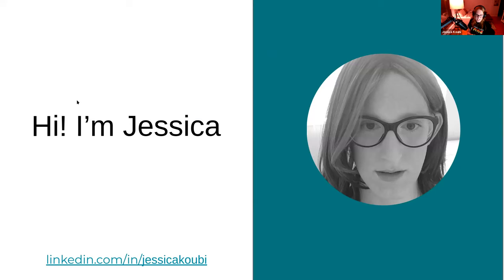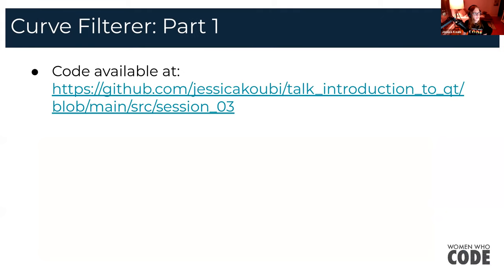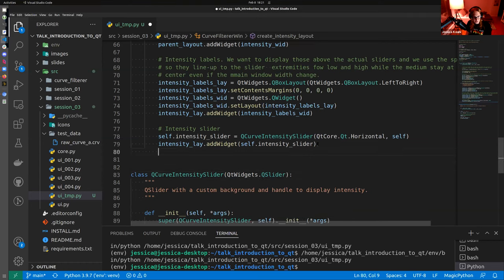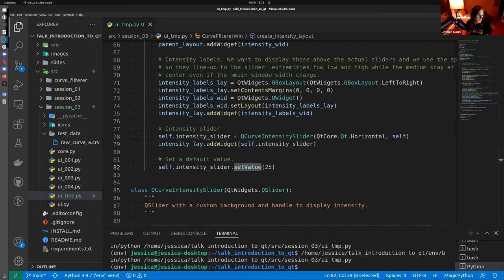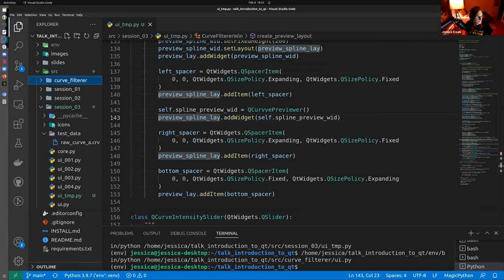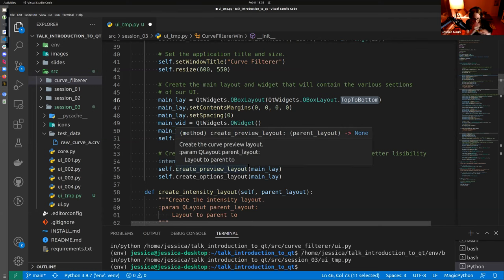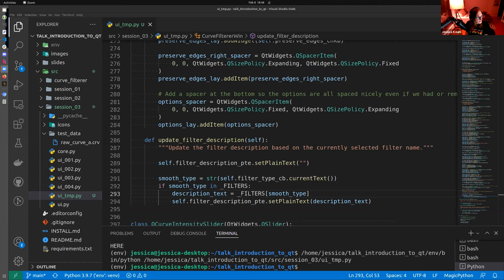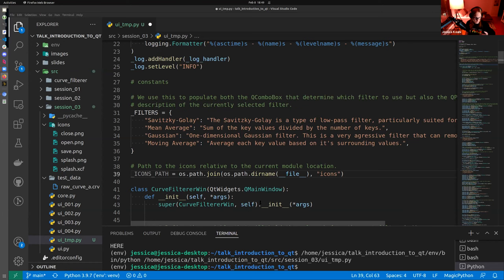Introduction to Qt: How to Create Your First Interface - Session 3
Presented by Women Who Code Python
Speaker: Jessica Koubi
✨ Topic: Introduction to Qt: How to Create Your First Interface - Session 3

Do you have a cool application idea or want to distribute your tools to non-technical users?

Join our Introduction to Qt series to learn how to create your first interface with PyQt/PySide! We will go over how to create simple interfaces, some of Qt concepts, and how to put everything together to create a more complex interface.

Recommended Prerequisites:
Beginner-intermediate to intermediate knowledge of Python since we will focus on Qt itself. Instructions on how to create a test environment have been shared on both Slack and GitHub.

For our 💬 slack channel, 🎥 previous event recordings, 🗓 upcoming events, 💻 GitHub repo and more check us out